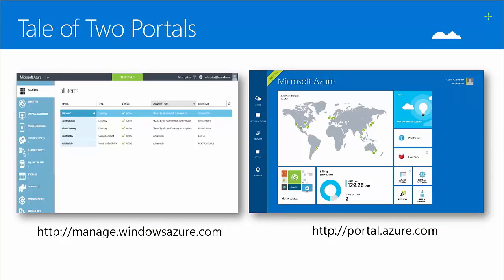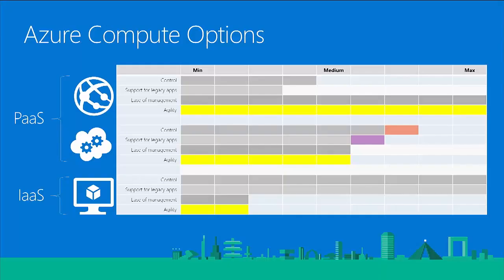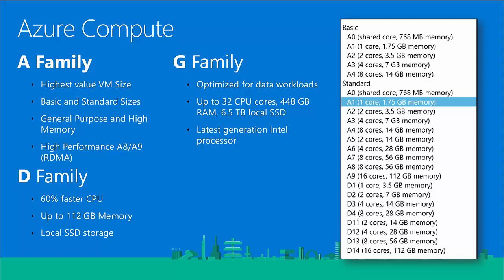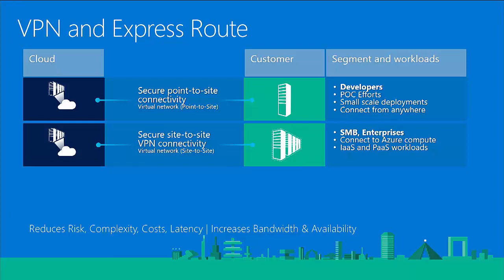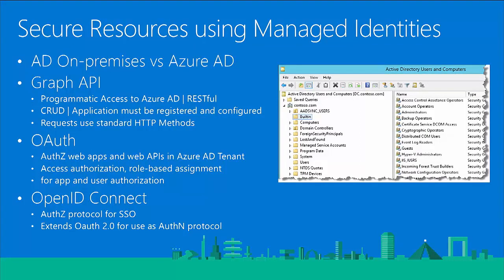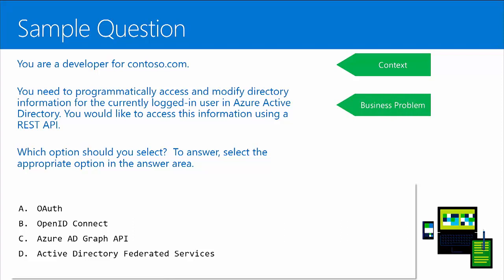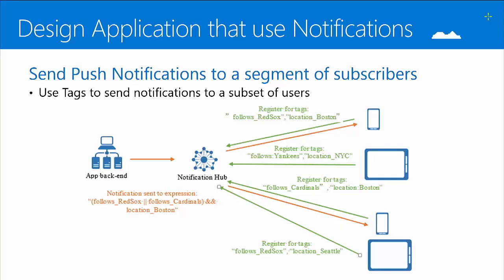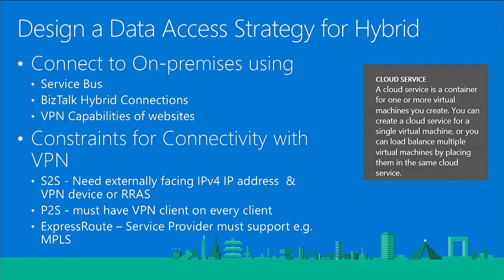10. Exam Prep (Part 1)